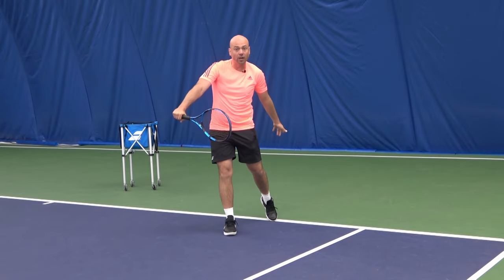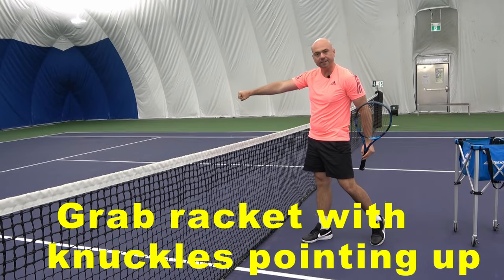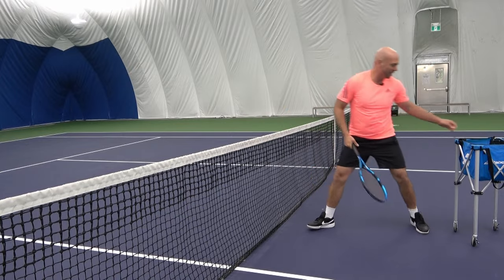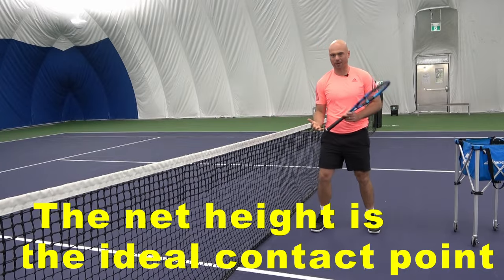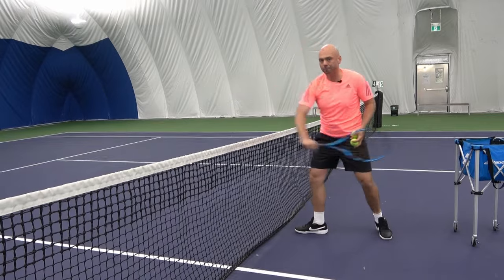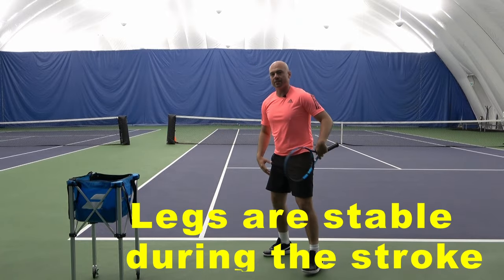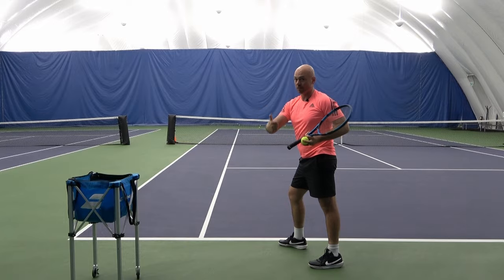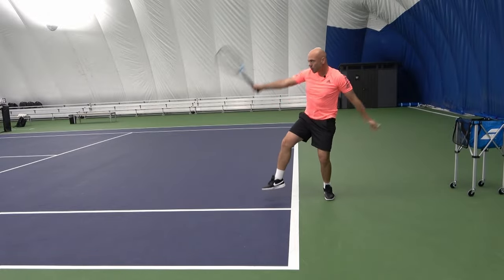One Handed Backhands Made EASY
We all marvel at the beauty of the one-hander. Just be aware of the pros and cons and watch Coach Uros teach you how to hit the one-hand backhand.

Uros Budimac is a Tennis Canada High Performance Level 3 Coach and is also certified with the United States Professional Tennis Association and the Spanish Tennis Registry. He has over 15 years of experience coaching players of all ages and ability levels. For the past 12 years, he managed local tennis programs at Hollyburn Country Club as well as Vancouver Lawn Tennis & Badminton Club and is one of Canada’s leading young coaches. Uros creates change in a players’ tennis game in a friendly yet highly effective way of communicating and believes that everyone can improve – at all levels of play. He was a National level player in Serbia, followed by a tennis scholarship in the US before moving to Vancouver, Canada and devoting himself to his coaching career.

CHECK OUT UROS’ BOOK:
MINE! - An Illustrated Guide to Women's Doubles
MINE! is the most approachable, useful tennis book on the market.
Designed to coach doubles players of all levels to:
- Have better positioning on the court.
- Feel confidence where and how to move.
- Give players noticeable, winning results, right away!
By summarizing the most common challenges tennis players experience when playing doubles, Uros provides effective solutions to meet those challenges.

BUDIMAC TENNIS
Your gateway to a Tennis lifestyle encompassing on and off court training, exciting events, program management, and much more. We deliver elite, world class tennis services to adult tennis enthusiasts, coaches and managers looking to take their game to the next level.

Attention all Adult tennis players wishing to experience tennis in a brand new light! Our unique programs are specifically designed to create memories and long lasting relationships amongst the world wide tennis community; based out of the heart of Vancouver!

We take a holistic approach to improving your tennis game. That means we look at:

(1.) Your mindset and Goal Setting

(2.) Your fitness including weekly 15-45 minute workouts that can be adapted to challenge the best of the athletes out there

(3.) Your understanding of tactics and decision making / shot selection

(4.) Your nutrition (including hydration habits)

(5.) Easy to follow injury prevention program for the most common tennis injuries

Bonus content for your Volleys, Serves, pre and post match sheets!

Exclusive webinar featuring Tennis Legend Daniel Nestor
Take our 8-Week doubles program and IMPROVE your doubles game now

Want to keep playing tennis, but struggling with injuries? Sign up for our Play Injury Free course